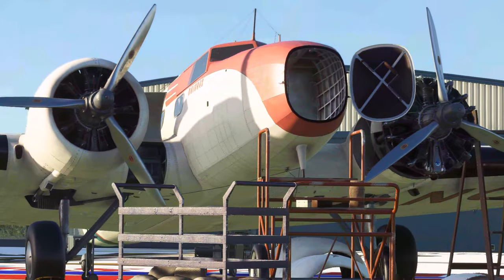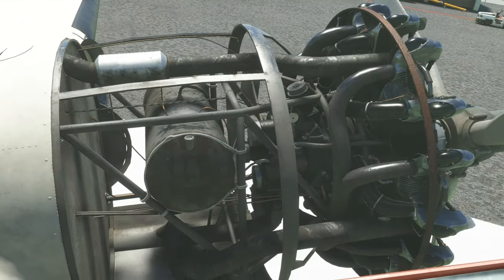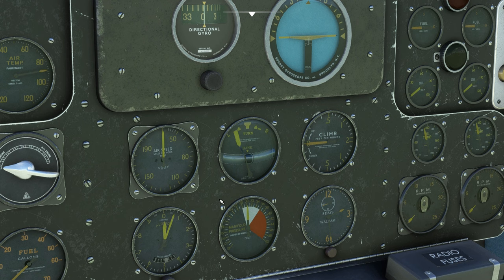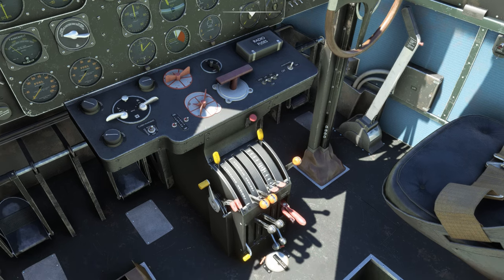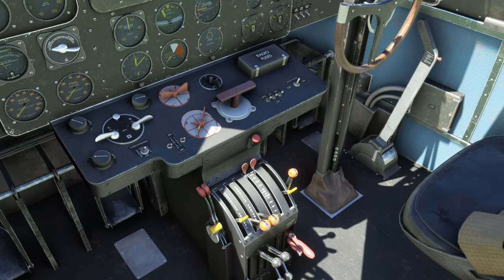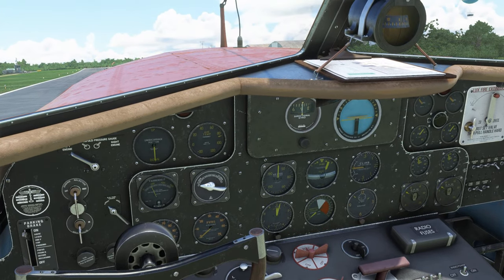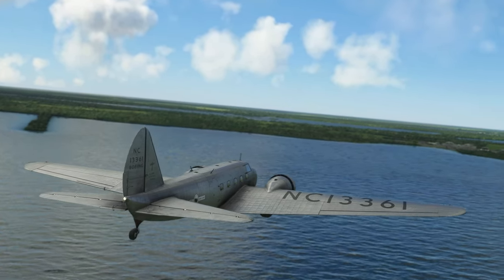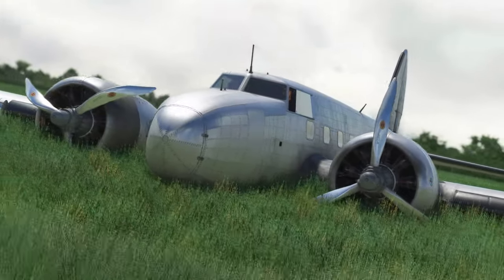MSFS Wing42 Boeing 247D Review & Tutorial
00:00 Intro
00:52 Features
01:58 Clipboard
06:45 Instrument Panel
12:02 Start up
17:43 Takeoff & Misc Info
23:58 Landing
26:38 Review